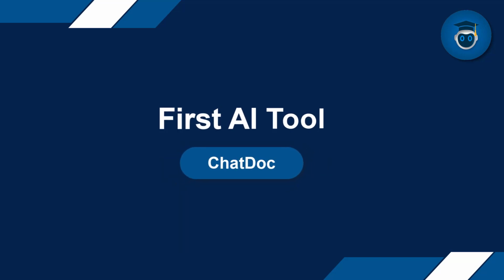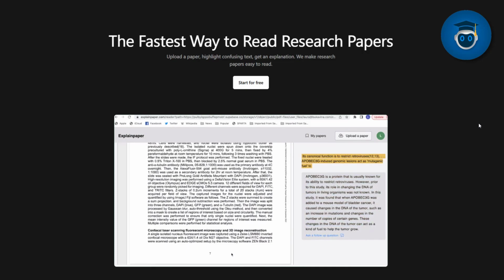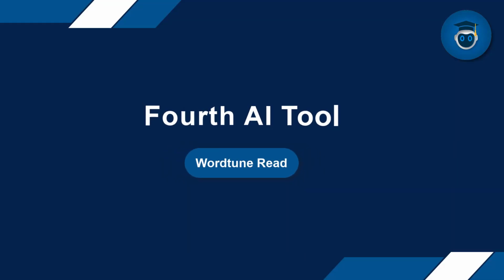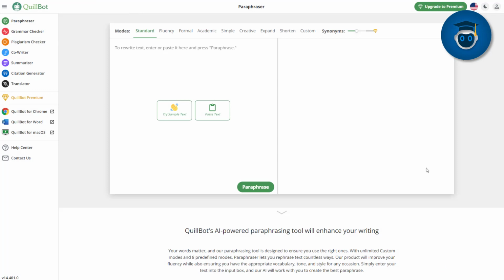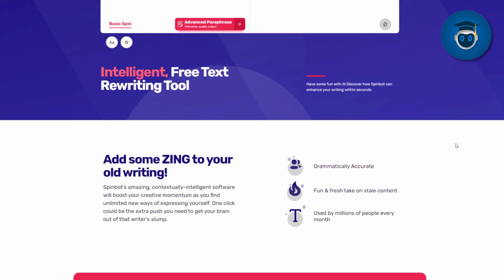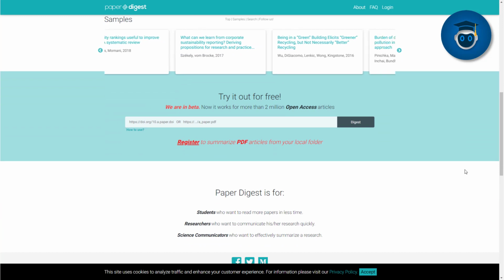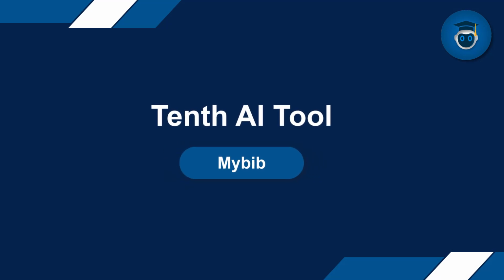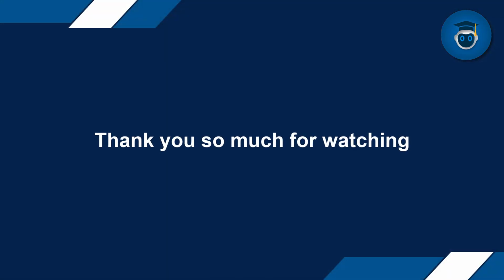The 10 Best FREE AI Tools To Use For Your Thesis in 2025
Looking for a video about the best AI tools for your thesis? The Artificial Professor has got your back! In this video I will show you the 10 best FREE AI tools you can use for your thesis. Make sure to watch the whole video. You will learn how to use 10 best AI tools for writing your thesis.

Thesis writing is not the easiest thing to do according to a lot of students. However, AI-tools can change this perception. AI-tools can make your student-life a bit easier because it can save you a lot of time and effort in writing an academic thesis. With the rise of Artificial Intelligence since 2023, AI-tools are used more often by university students and career professionals. Why won't you benefit from it then? By watching this video to the very end, you will learn new methods of using artificial intelligence to your advantage as a student. Whether you are a master student, bachelor student, undergraduate, college student, or high-school student, this video will provide you with valuable insights of using AI for your research 100% guaranteed.